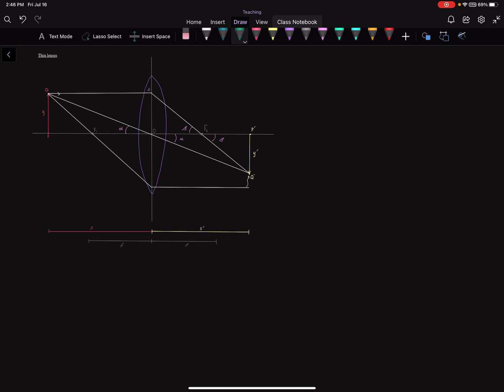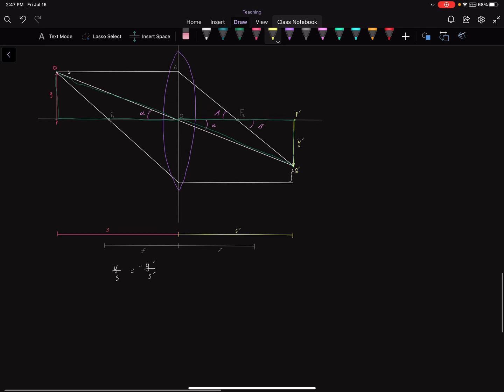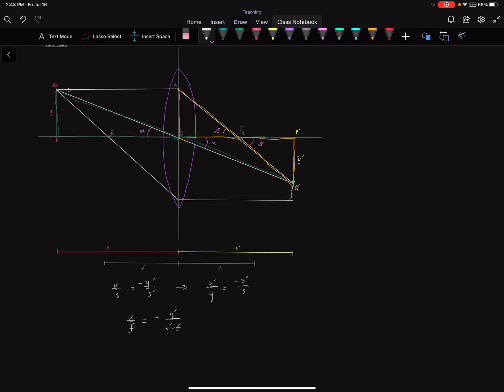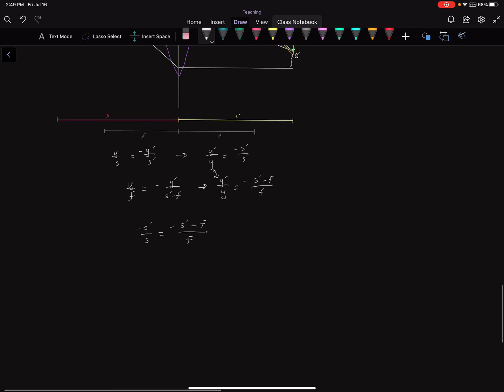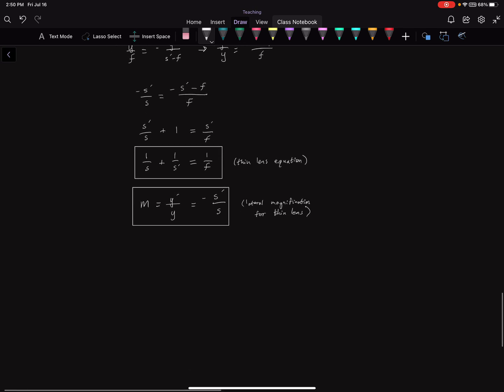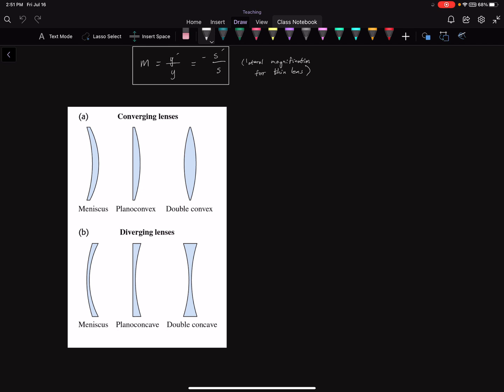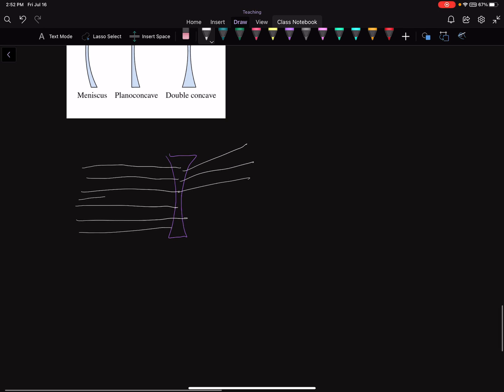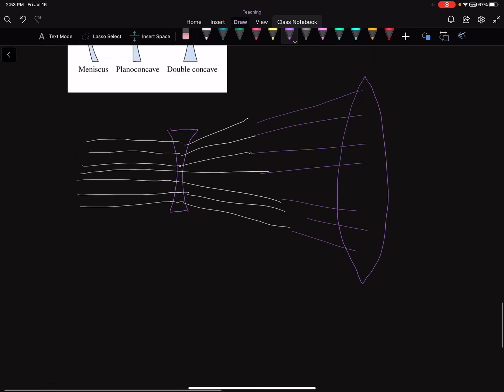5.10 - The Thin Lens Equation | Physics III